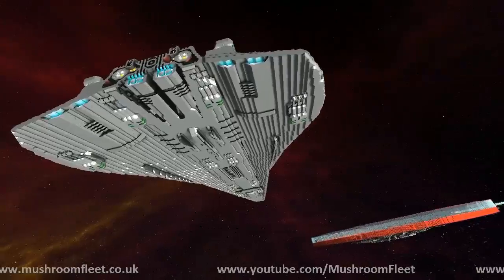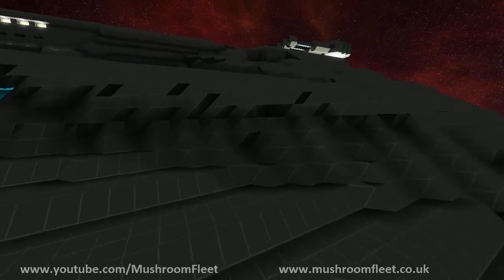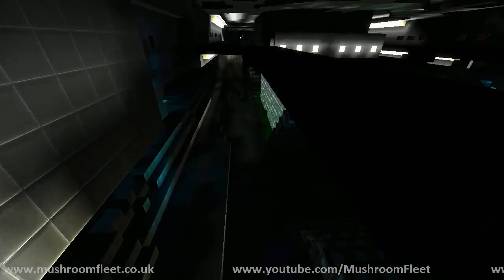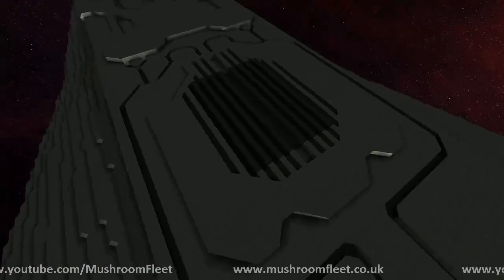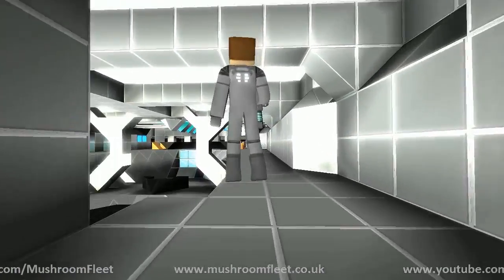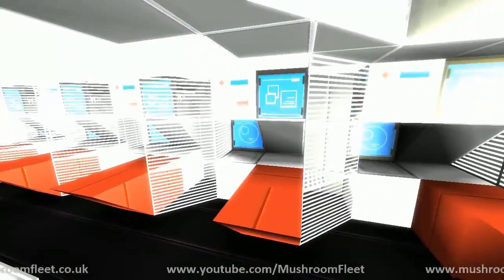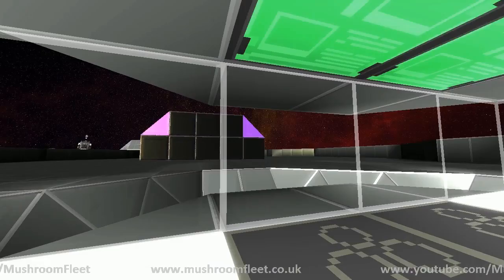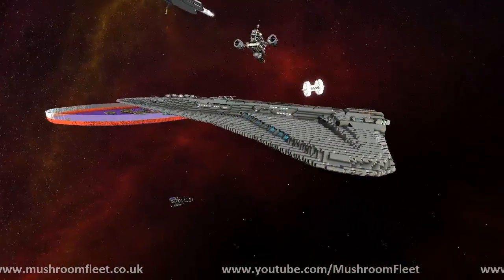Excalibur by Bin Hawkins [WIP]